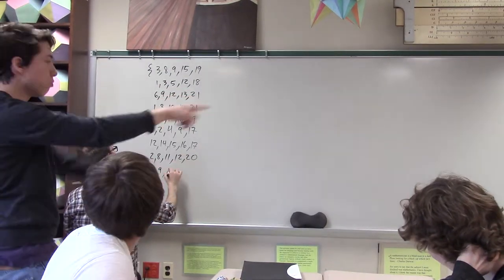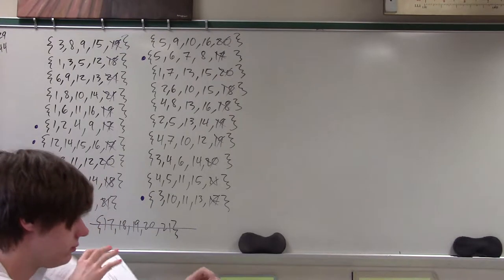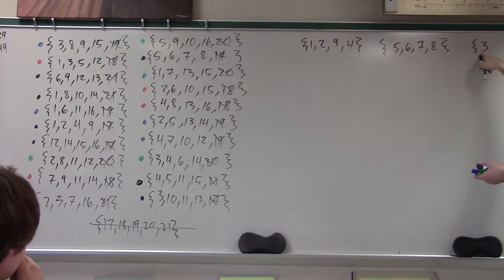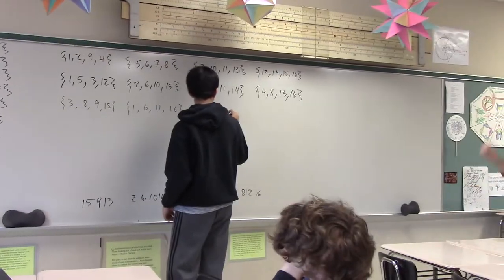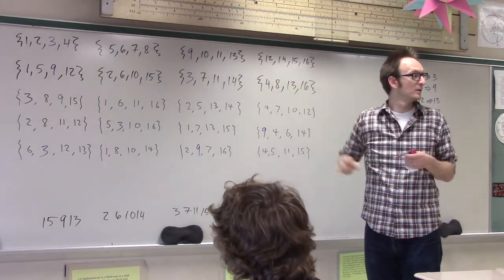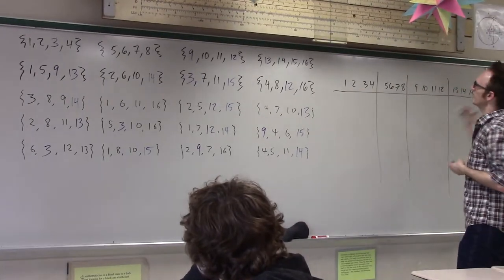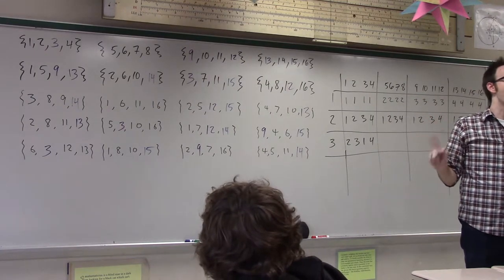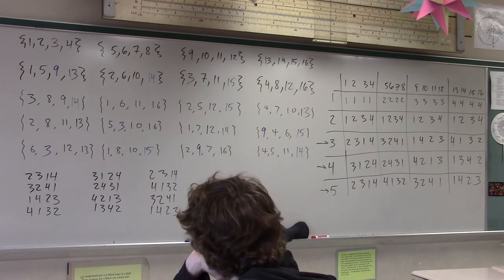Discrete Math - Finite Projective Plane to Mutually Orthog. Latin Squares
Discrete Math - Rose - MBHS - Blair - This is the algorithm to convert a finite projective plane of order n into n-1 mutually orthogonal Latin squares of order n. 4/24/18